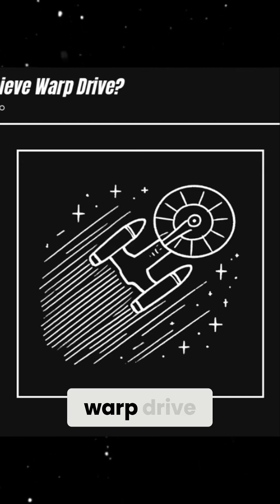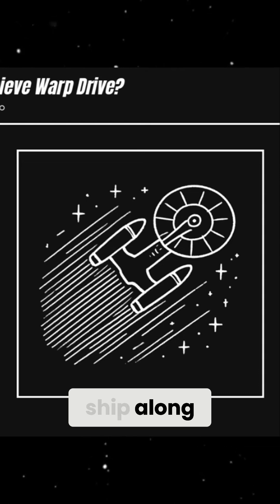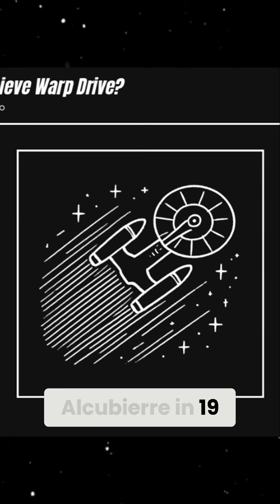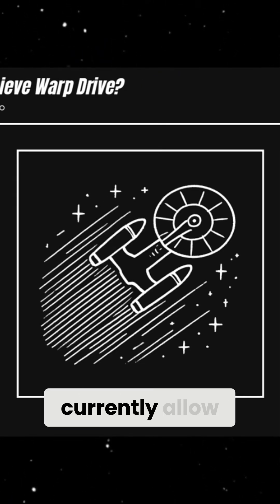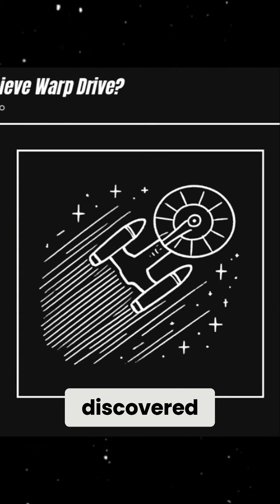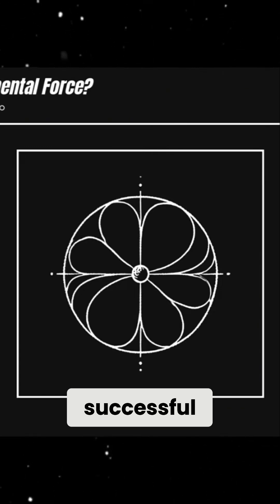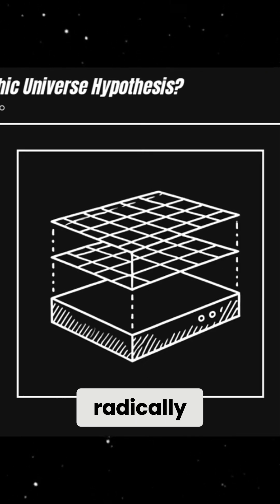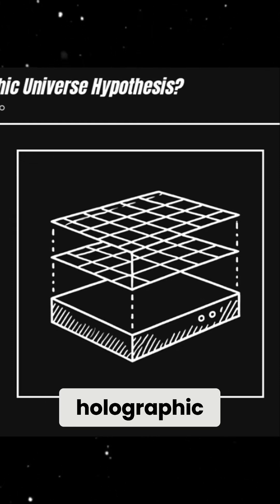Warp Drive: Bending Space, Impossible or Inevitable?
Unravel the mysteries of warp drives! We explore Einstein's relativity, the Alcubierre Drive, and the quest for faster-than-light travel. Join our journey through spacetime, negative energy, and the search for a complete physics model. Discover how the holographic principle could reshape our understanding of reality!